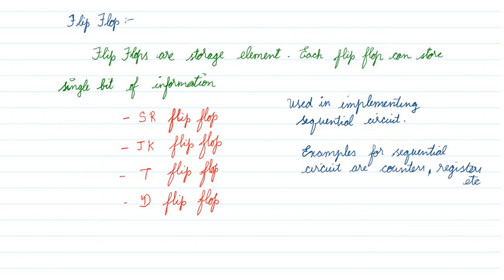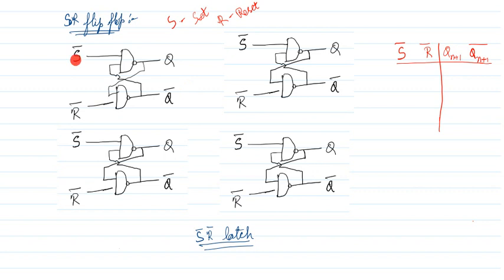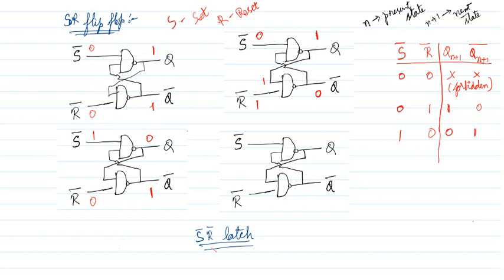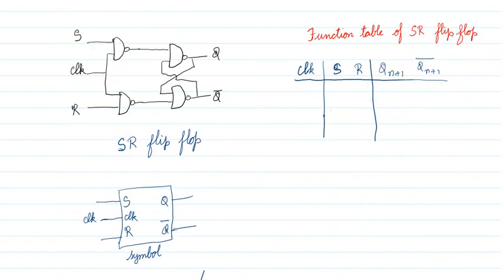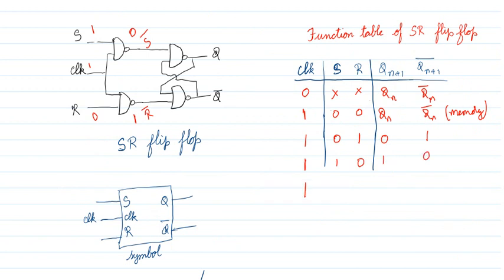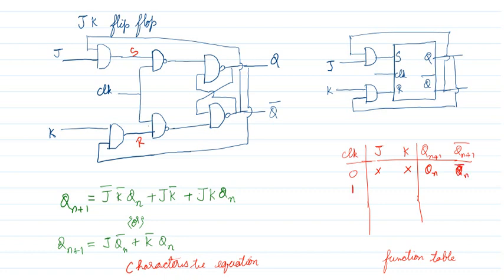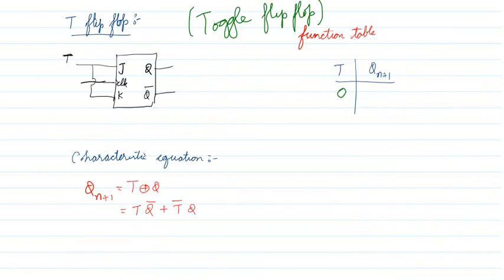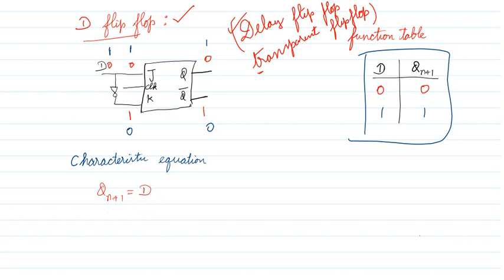Lecture 12 Basics of Flip Flops SR,JK,D and T flip flops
This video explains basics of flip flops. SR,JK,T and D flip flop were explained. Their functional table and characteristic equation were also derived.